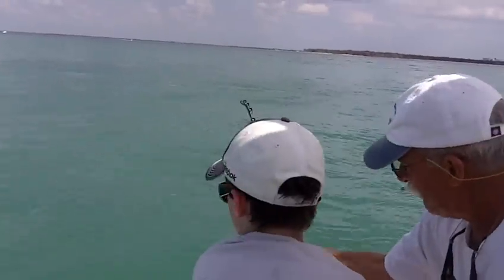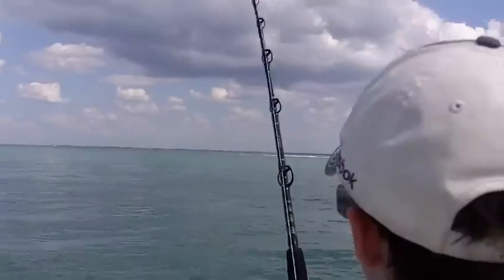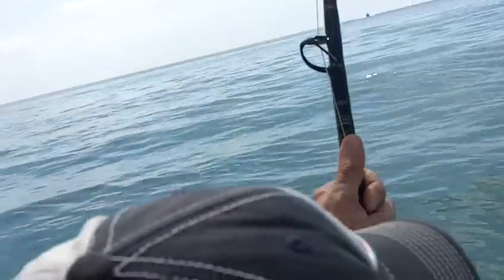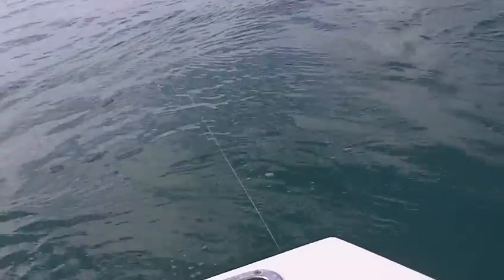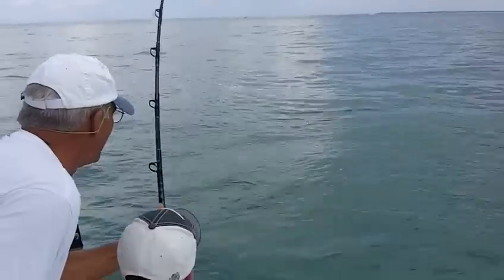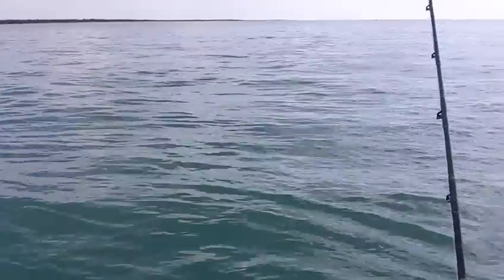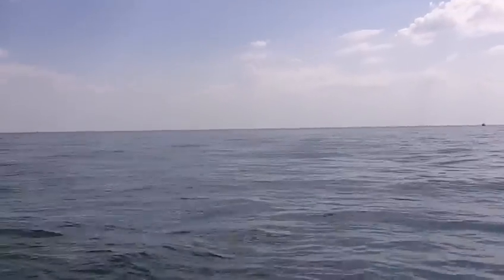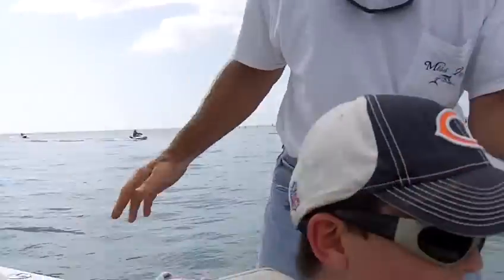Boca Grande Tarpon by 8 Year Old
80 lb 8 Year Old Catches 80 lb Tarpon in Boca Grande FL.  It jumps near the end...